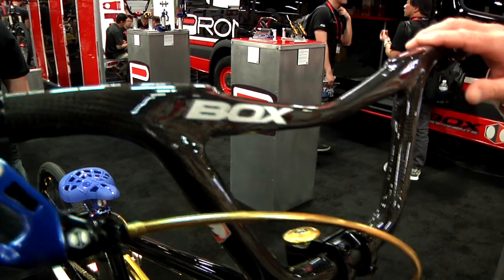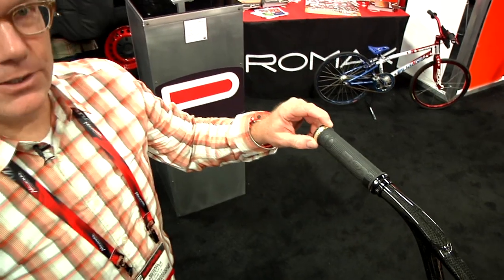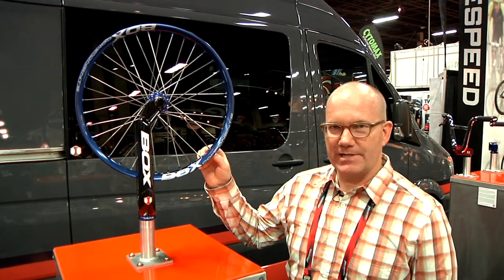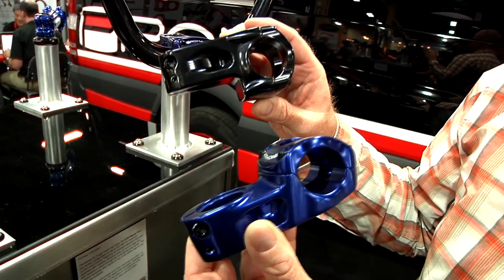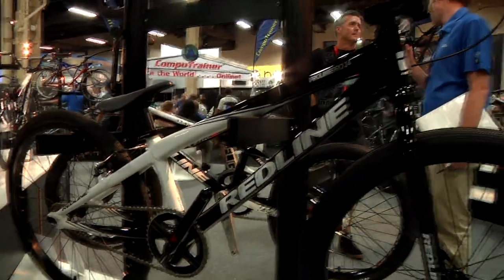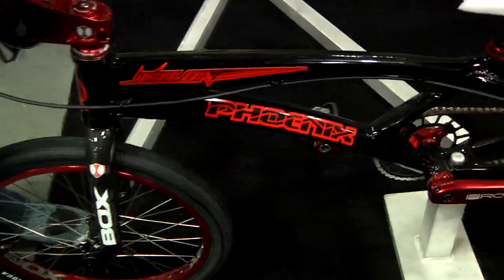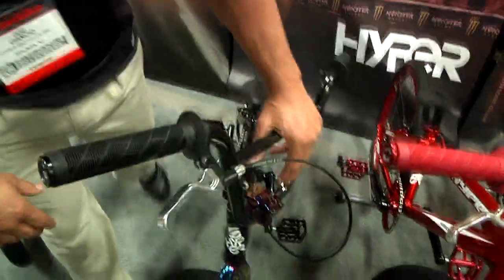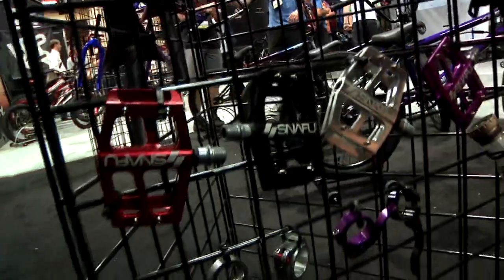2013 Interbike Day 1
Check out whats new in the BMX industry for 2014 at the biggest bicycle show in the western hemisphere.